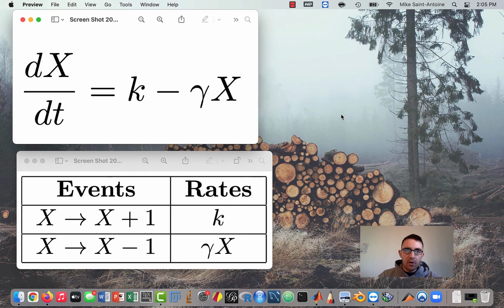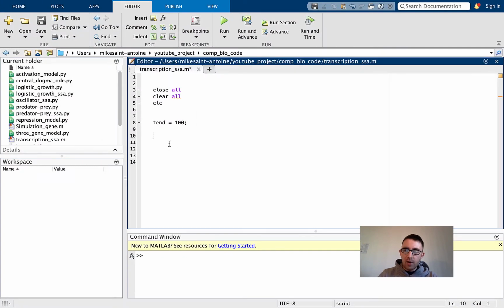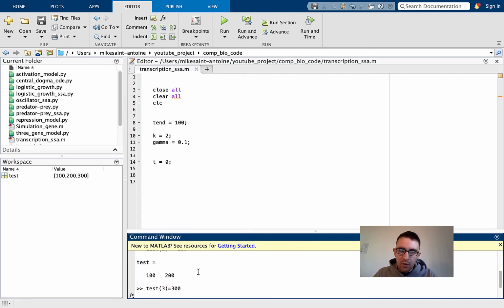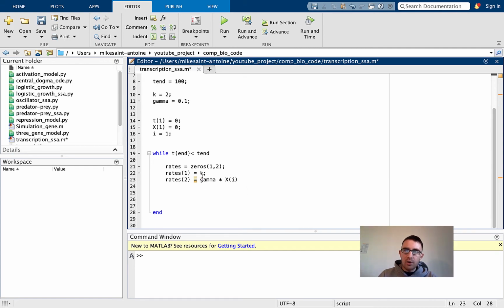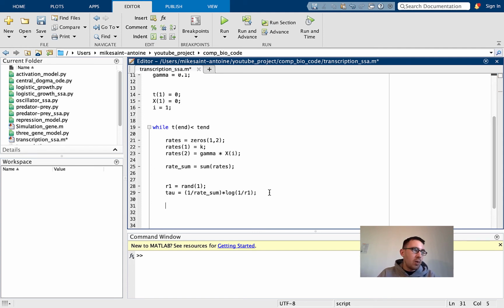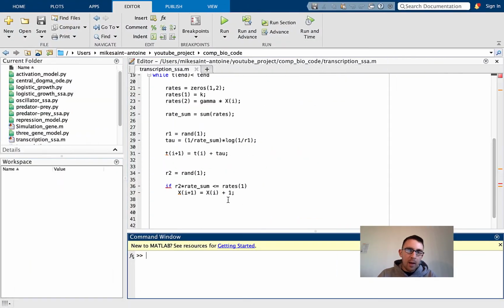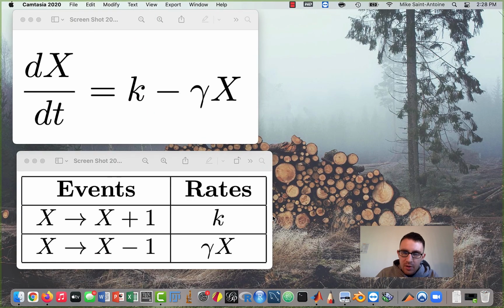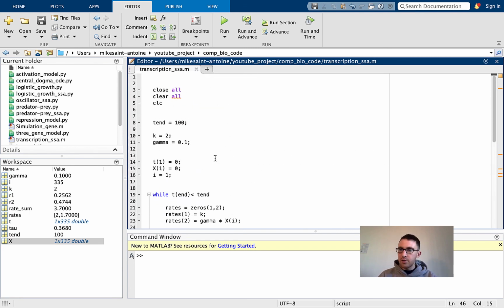Gillespie Algorithm Simulation with Matlab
Hi everyone! This video is about how to use Matlab to write a Gillespie simulation of a gene being transcribed into mRNA.

If you haven't already seen it, here is my introductory video explaining the basics of the Gillespie algorithm:

If you're are trying to catch up on the basics of Python, differential equations, or cell biology, here are some good resources: